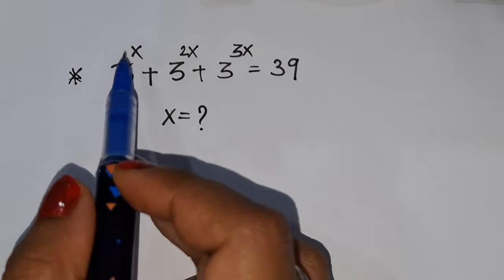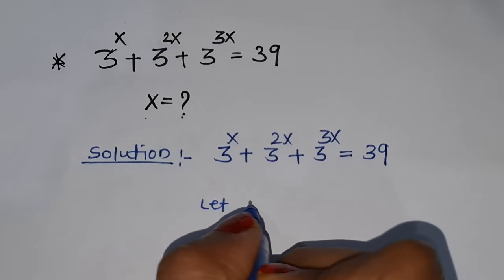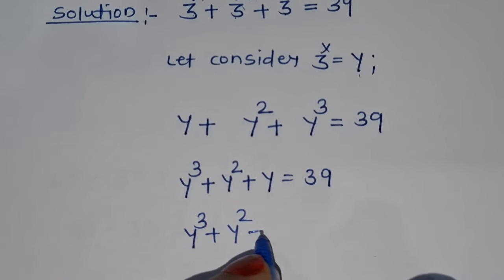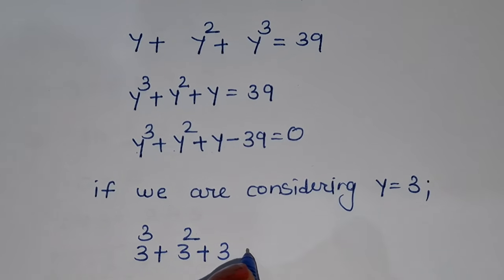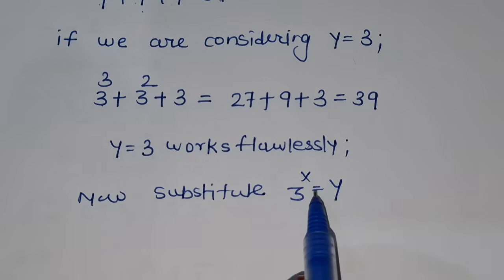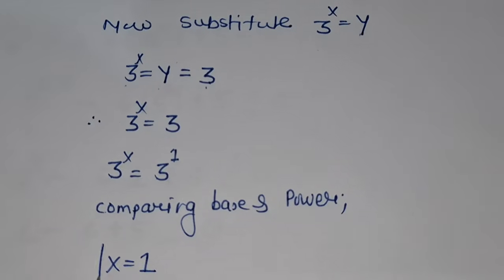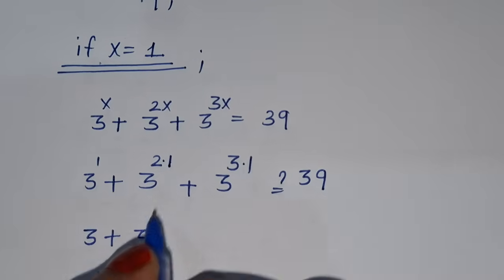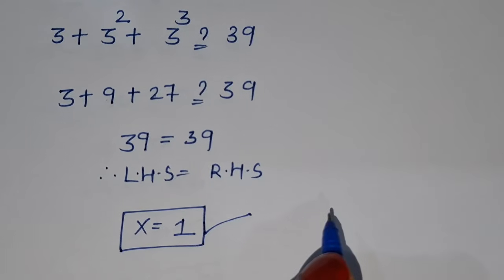Solve for x in this nice algebra equation | Math😊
Uk Olympiad Mathematics: tricky algebra equations—can you solve for x? 👀

Your Queries 👇
math problems
algebra problems
solve equations
radical expressions
mathematics
math puzzles
olympiad math
olympiad problems
math challenge
algebra tricks
equation solving
step by step math
contest math
math brain teasers
problem solving math
learn algebra
competition math
tricky math problems
AMC math
AIME math
math olympiad training
math contest preparation
high school math problems
number theory problems
problem solving techniques
mathematics
algebra
math competition
algebra tricks
solve for x
Math Booth
Rashel's classroom
Learncomunolizer
PreMath
mathematics
algebra
math competition
algebra tricks

How to solve this  Olympiad Exponents Problem

Playlist to watch all videos on Mamta maam

and